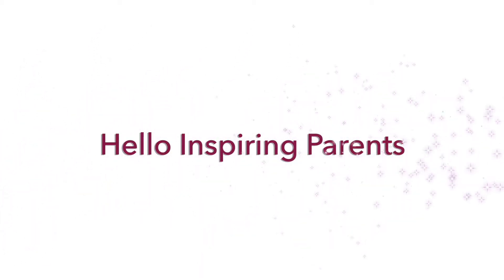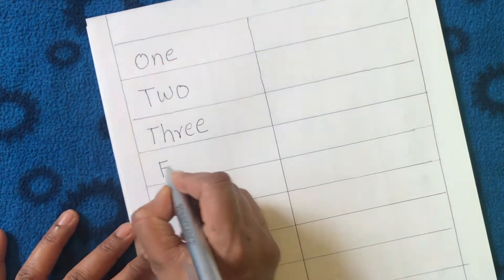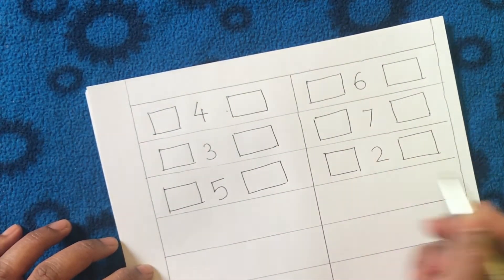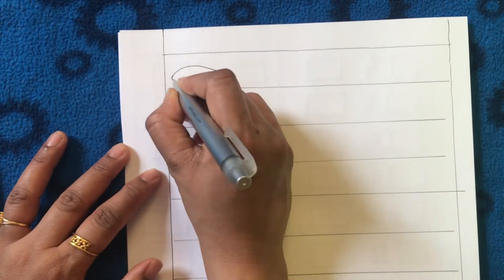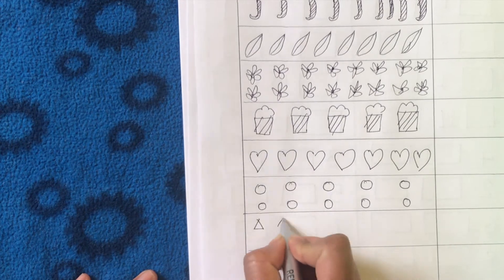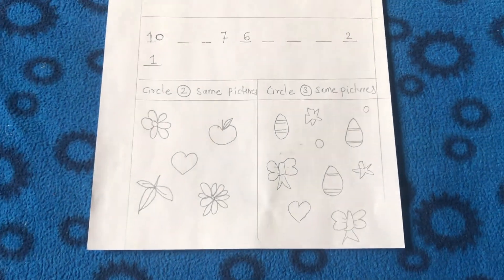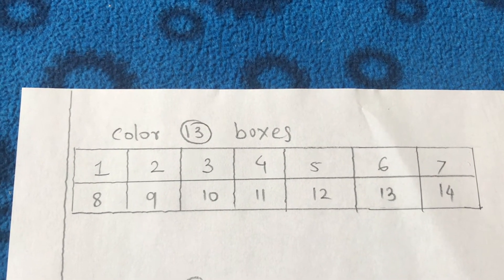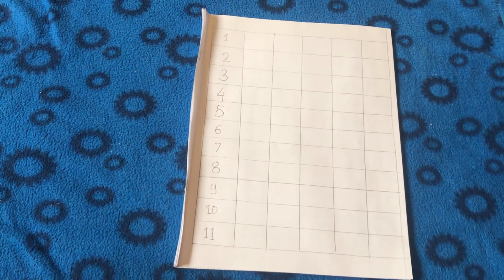DIY Daily Math Worksheets for 3-4 year old kids at home| worksheets for lkg, ukg-make math fun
Inspiring parents, in this video I am showing DIY Daily Math Worksheets for 3-4 year old at home. These DIY daily  fun maths worksheets for kids help toddlers and preschoolers develop mathematical skills like recognizing numbers and counting. These DIY  math worksheets for 3 to 4 year old kids at home are good for practicing preschool syllabus with your 3-4 years old kids at home. These DIY math worksheets for lkg, ukg kids for preschool kids are good for  number recognition and also number quantity recognition. Entertain kids at home during covid 19 lockdown. how to teach nursery kids at home in coronavirus lockdown. summer activities
Thank you for visiting. My videos are helpful for parents, educators and also baby-sitters. I will see you in my next educational and learning activities videos for toddlers and preschoolers.